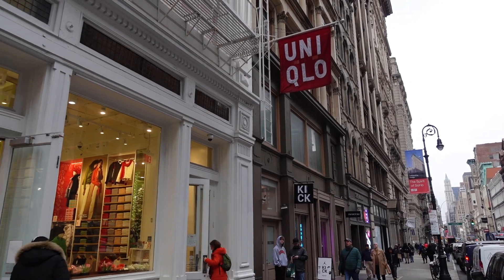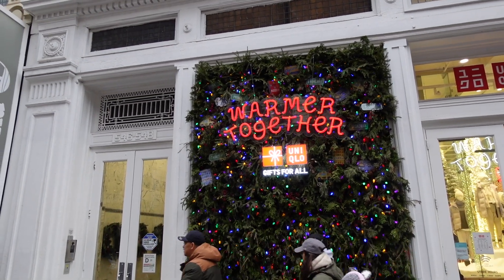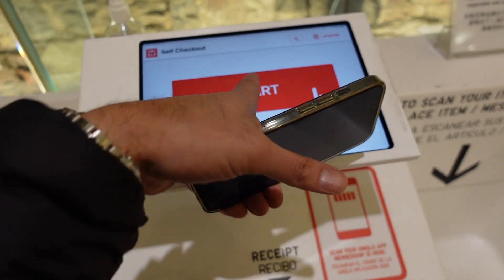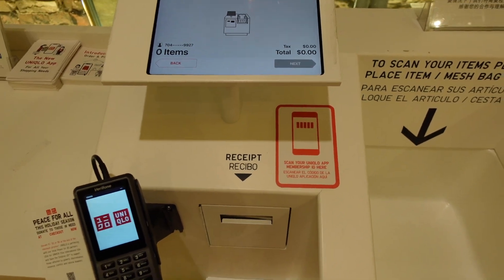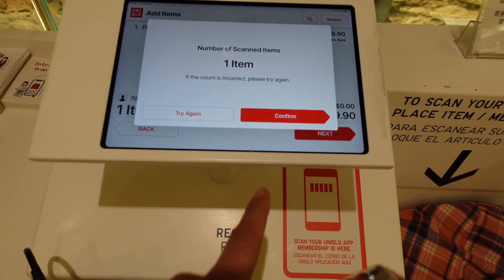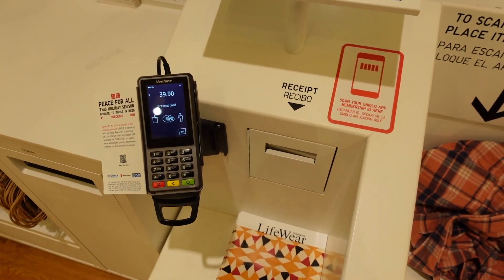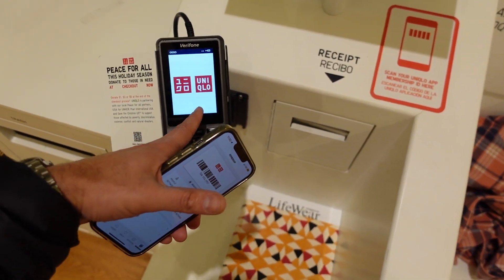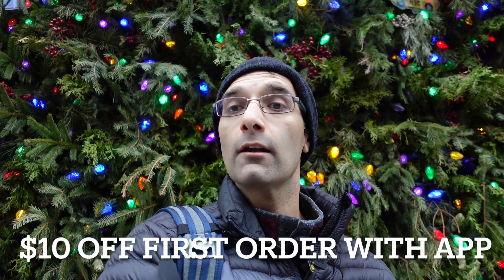Uniqlo Contactless RFID Checkout Experience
Uniqlo uses rfid technology to make its self checkout amazing.